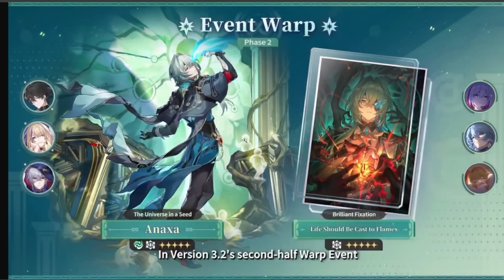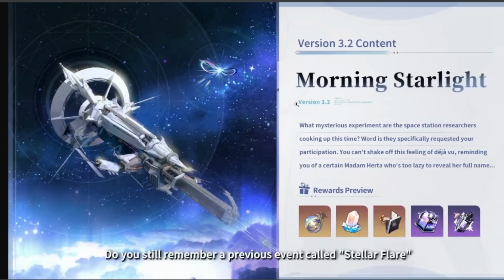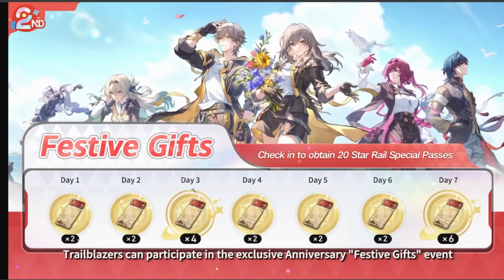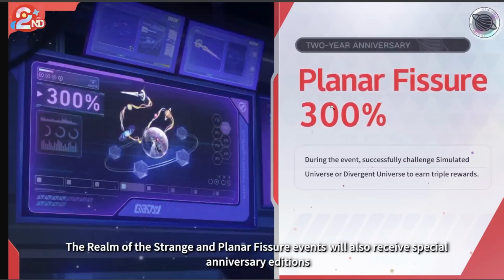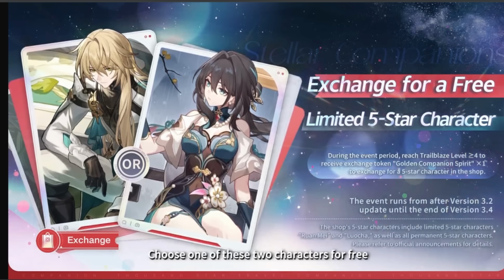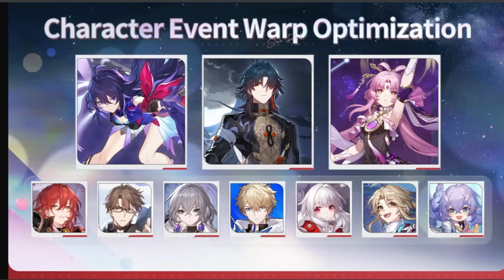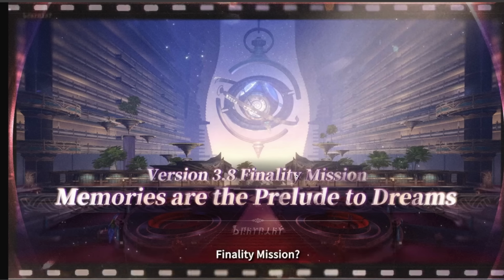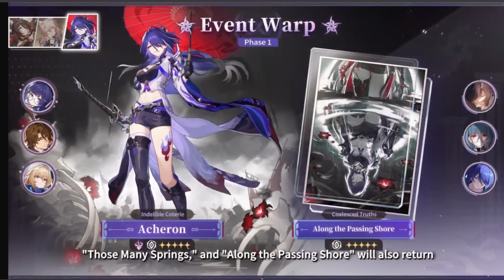3.2 Special Program Brief RECAP | All you Need to Know! (Honkai: Star Rail 3.2 Update INFO)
SUPER HYPE!

Ignore these
2.2 CHARACTERS CRAZY BUFFS/NERFS?! CHANGES TO ROBIN, BOOTHILL & HARMONY TRAILBLAZER (HSR)
2.1 Special Program Brief RECAP | All you Need to Know! (Honkai: Star Rail 2.1 & Anniversary)